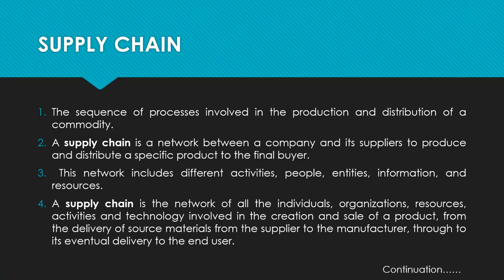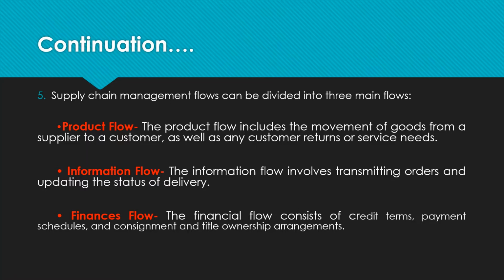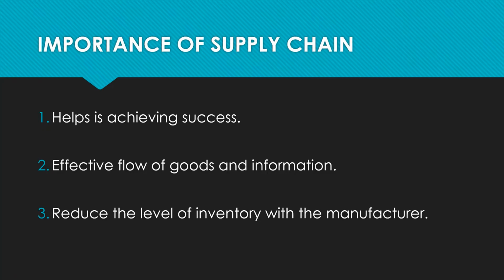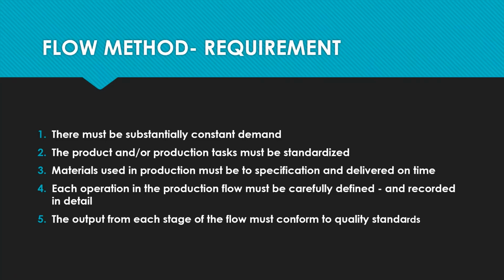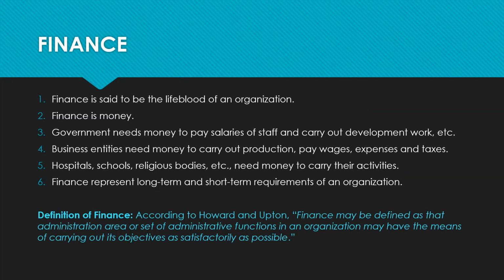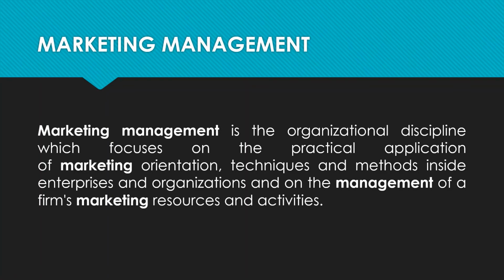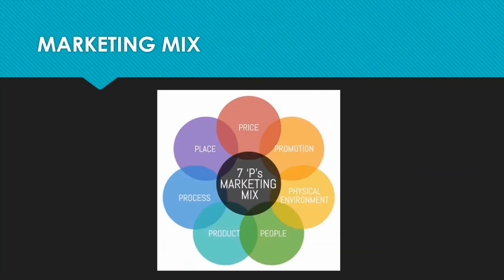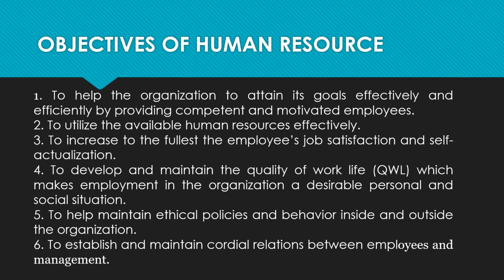BUSINESS FUNCTION (PART 2)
Business Environment and Law
CS Foundation

For any query, Kindly write in the comment Section.